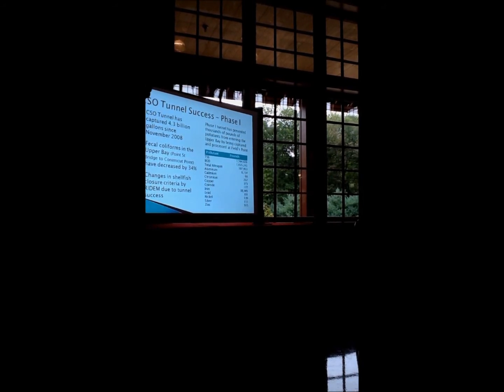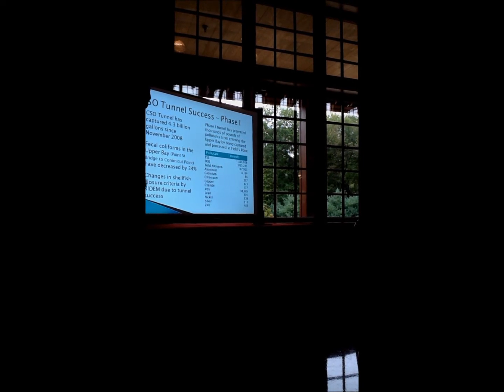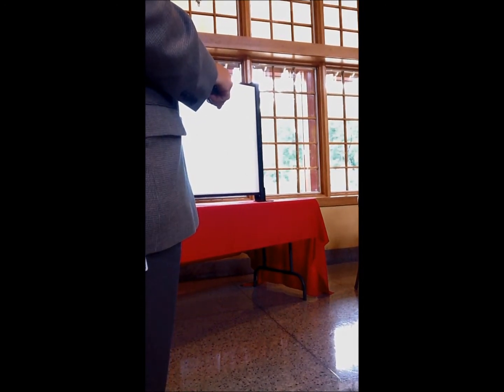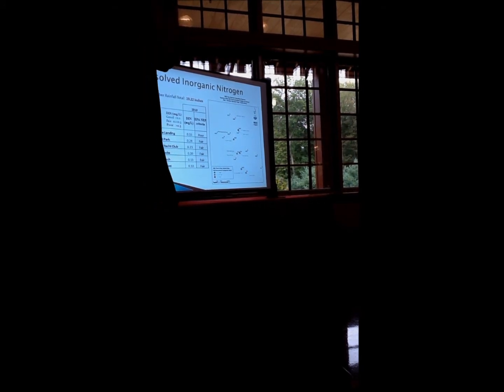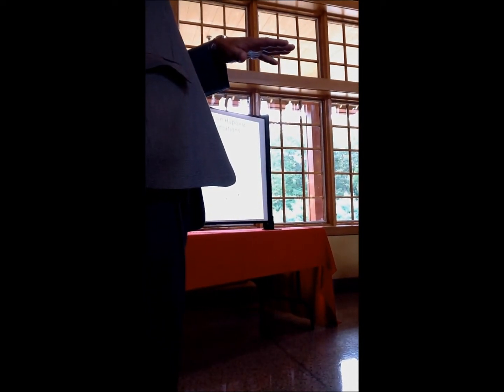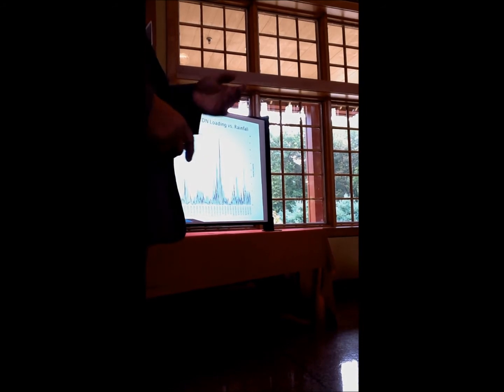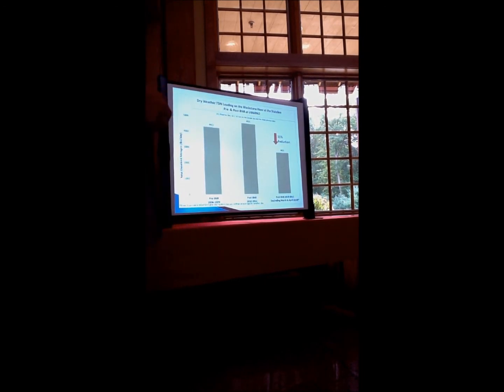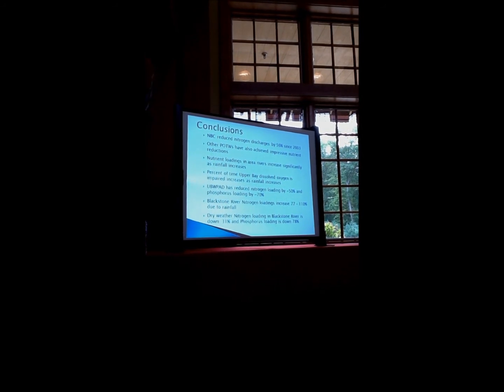Tom Uva speaks at the Blackstone River-Users Conference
Tom Uva, the Director of Policy, Planning, and Regulation at Narrragansett Bay Commission, provides a water quality update at the 4th Annual Blackstone River-Users Conference.